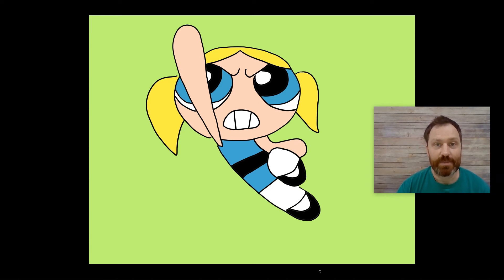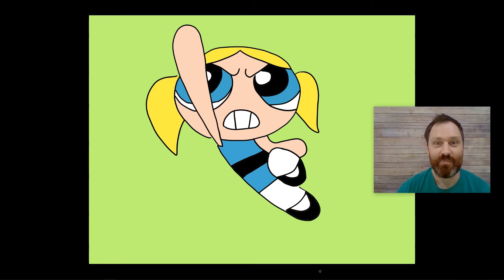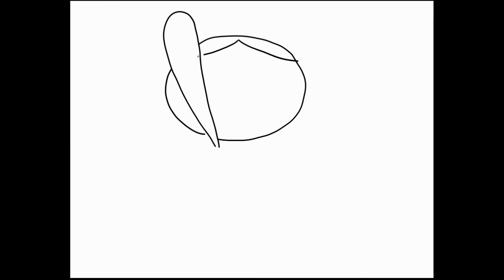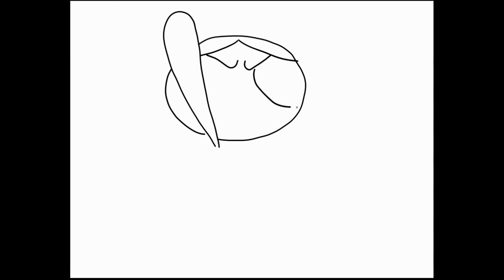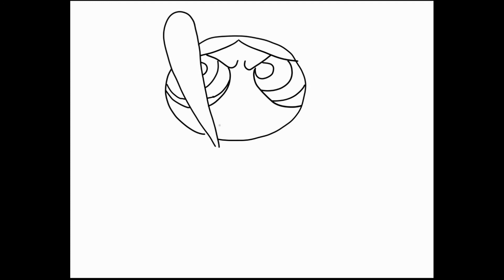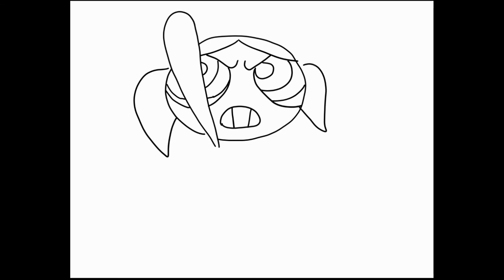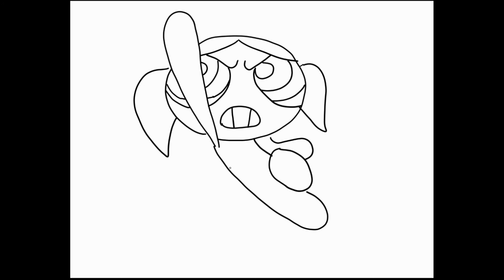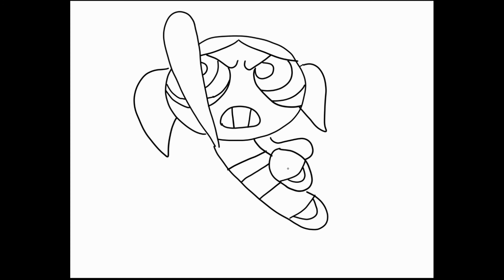How to draw Bubbles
Come join Mr. B as he draws Bubbles from Powerpuff Girls.